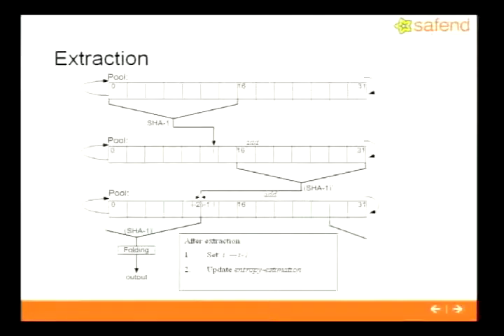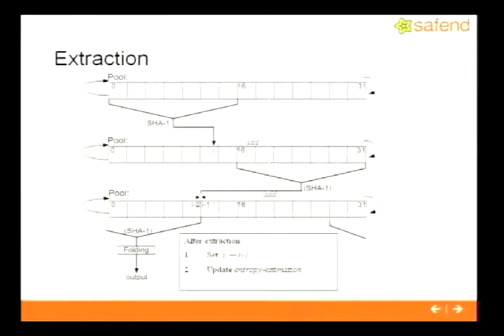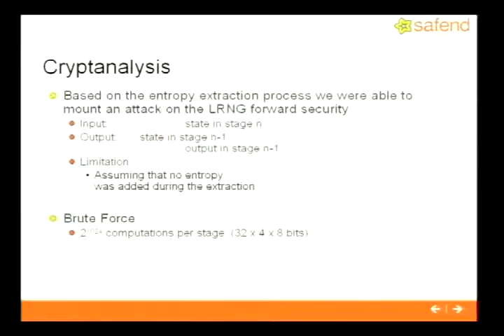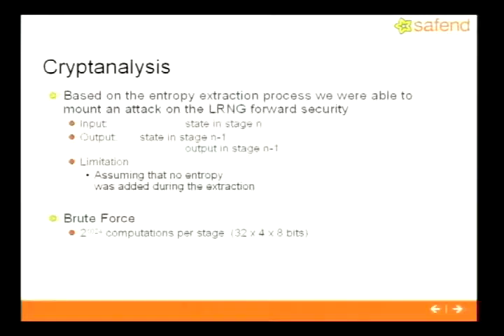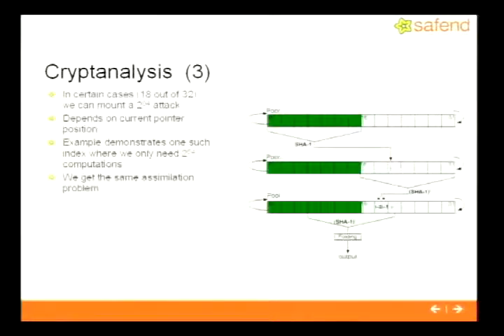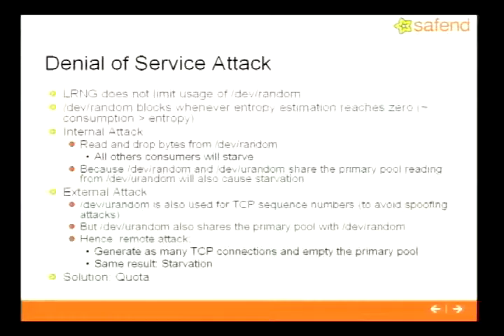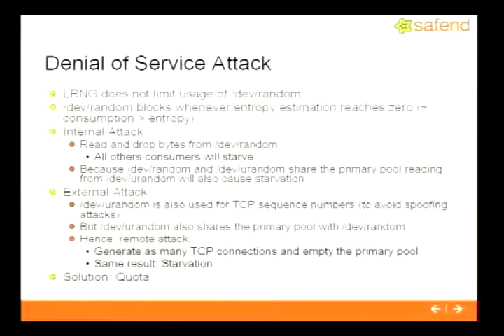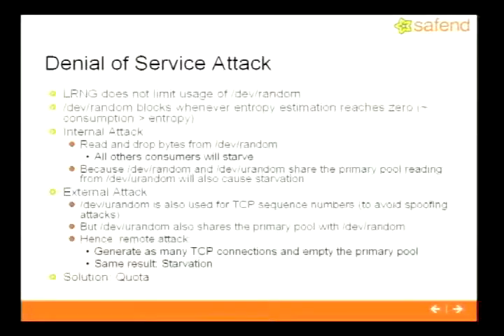2006 BlackHat Vegas V32 Gutterman Vulns Linux Random Num 02